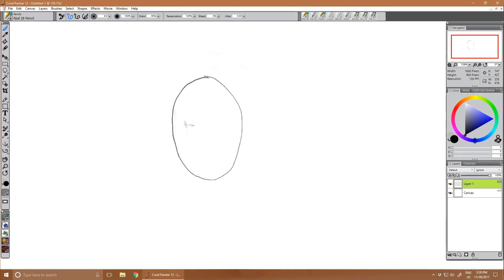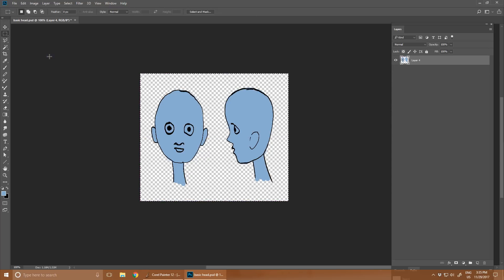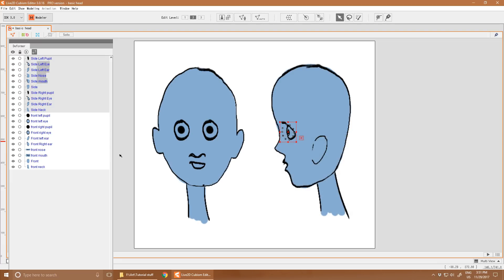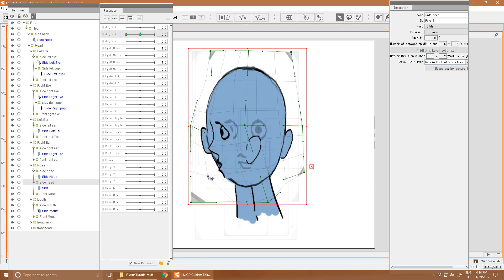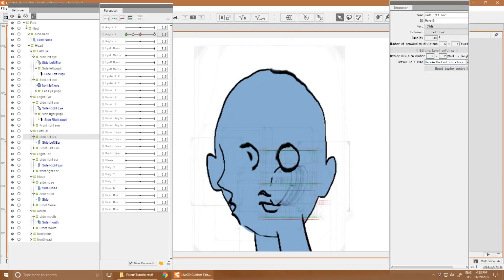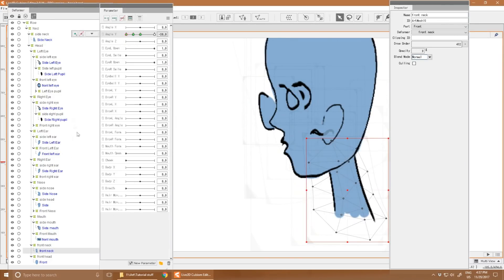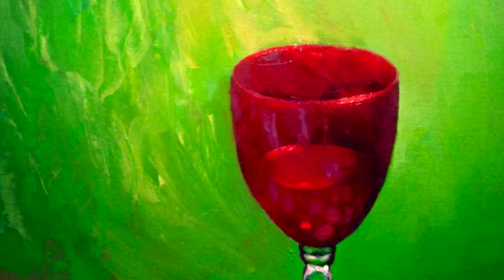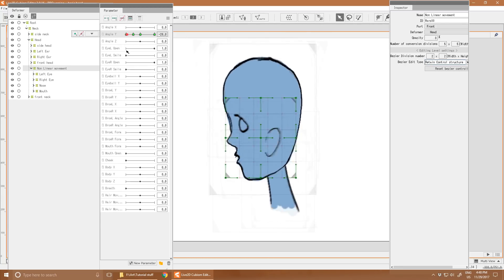Live2D Head Rotation tutorial - start to finish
A more complete tutorial for creating a head with expanded rotation capability in Live2D.  Hope this is helpful.